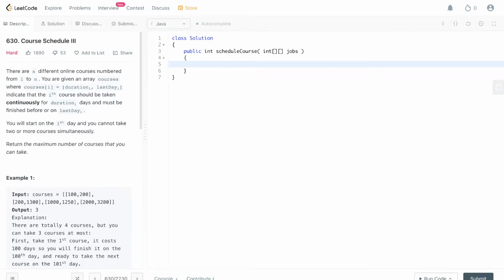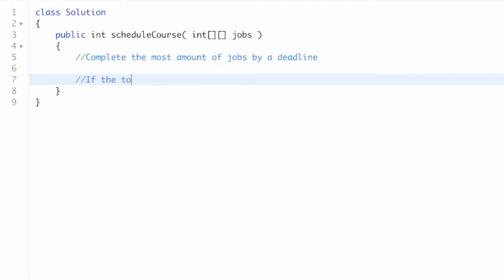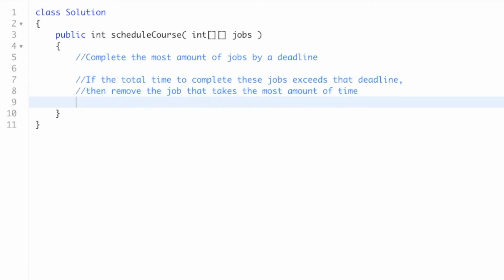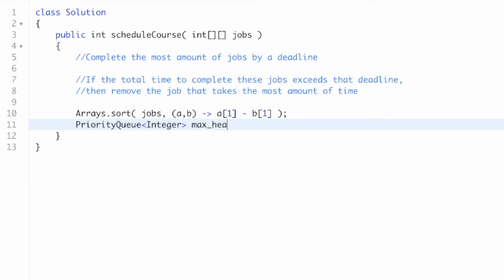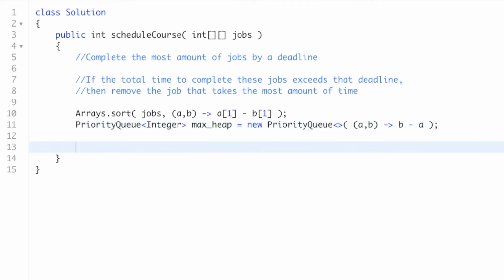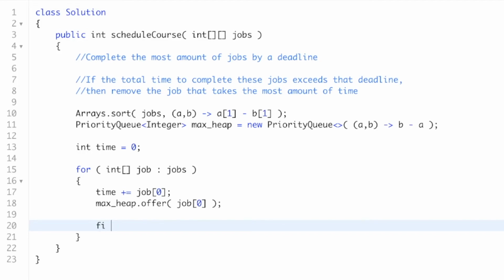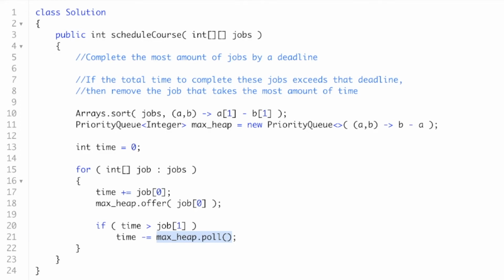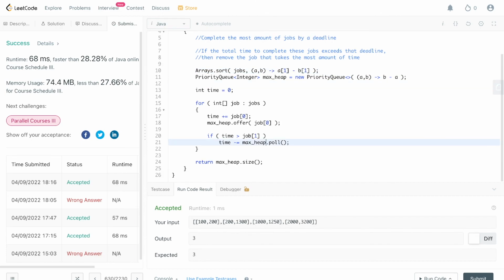LeetCode 630. Course Schedule III